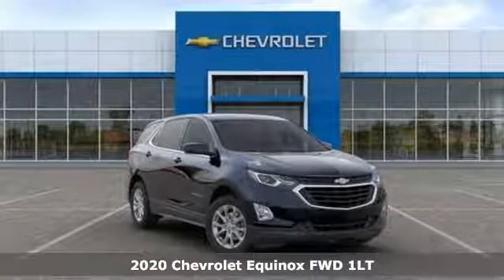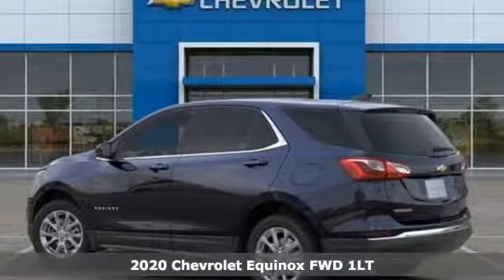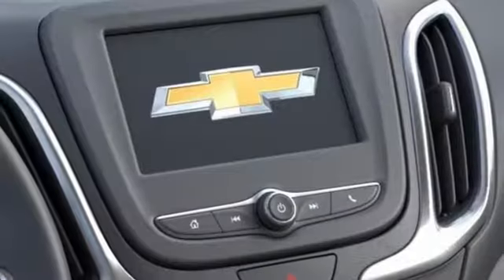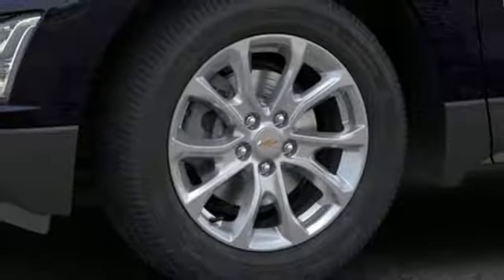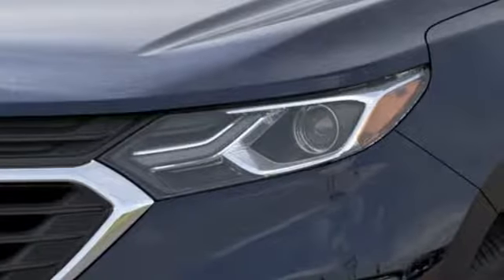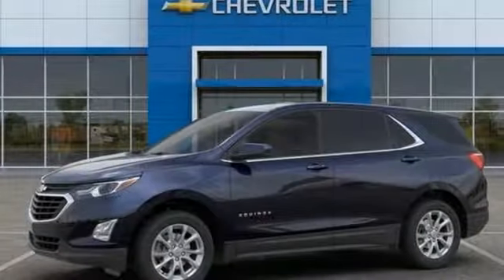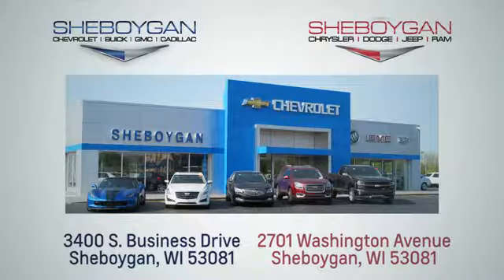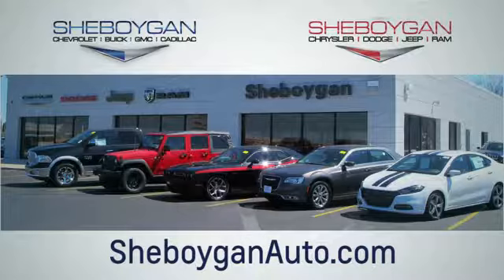New 2020 Chevrolet Equinox WISCONSIN, WI X135 - SOLD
Year: 2020
Make: Chevrolet
Model: Equinox
Trim: LT
Engine: 4 Cyl. 1.5L
Transmission: Automatic
Color: Midnight Blue Metallic
Interior: Jet Black
Stock #: X135
VIN: 3GNAXKEV1LS504805
Recent Arrival! 2020 Chevrolet Equinox LT Midnight Blue Metallic 1.5L DOHC 6-Speed Automatic FWD** Passive Entry, ** Bluetooth, ** Back-Up Camera, ** Remote Start, ** Confidence & Convenience Package, ** Power Driver Seat, ** Heated Front Seats, ** Side Blind Zone Alert, ** Rear Park Assist, ** Universal Home Remote, ** Power Liftgate, ** WIFI 4G LTE, ** Android Auto Apple Carplay, 3-Spoke Leather-Wrapped Steering Wheel, Confidence & Convenience Package, Driver Confidence II Package, Driver Convenience Package, Dual Zone Automatic Climate Control, Front Fog Lamps, Heated Driver & Front Passenger Seats, Lane Change Alert w/Side Blind Zone Alert, Rear Cross Traffic Alert, Rear Park Assist w/Audible Warning, Rear Power Liftgate, Remote Vehicle Starter System, Universal Home Remote. 26/32 City/Highway MPG $1,000 - Exp. 07/08/2019

Address:
3400 South Business Drive